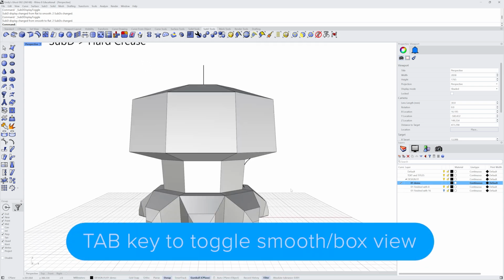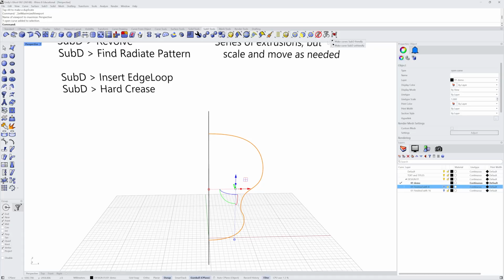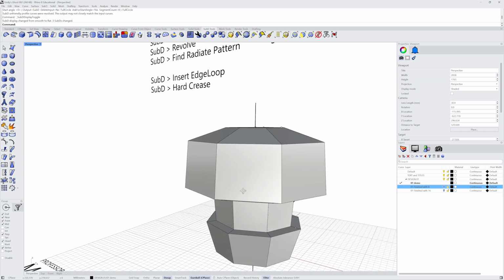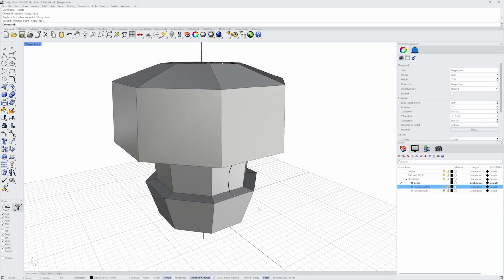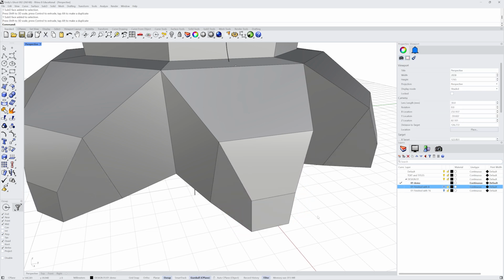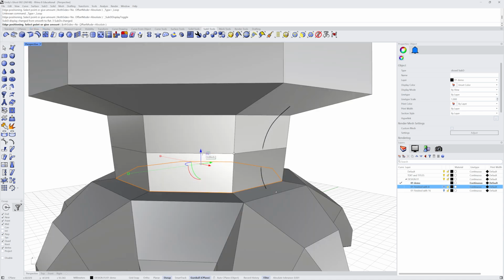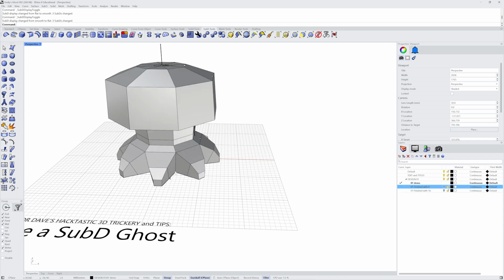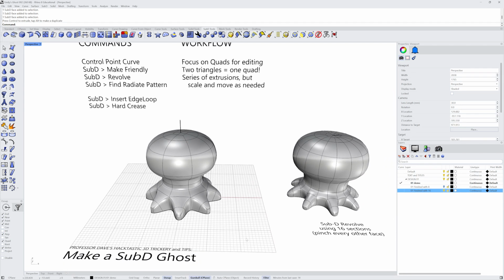Make a SubD Ghost with Rhino's Sub-D Revolve (and Tips from Prof. 3D Dave)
Making a ghost is not scary at all if you use the power of Sub-D tools and the amazing Sub-D Revolve command. Professor 3D Dave shows you how to do it in his usual casual but super informative style.

MORE DAVE
Professor Dave has taught at the college level since 2001 and has 20 courses on LinkedIn Learning, covering 3D modeling, animation, and prototyping.

Dave also runs a world-class, award-winning industrial design consultancy called SchultzeWORKS designstudio. Founded in 1997, you can check out his design work
NEED HELP?
Have Dave speak to your class or design team.
Dave is available for individual tutoring or corporate group training.
Dave can even do fully customized training for specific needs.
He has helped both individuals and companies, so get in touch to discuss your options.